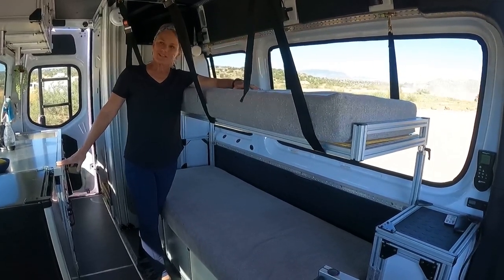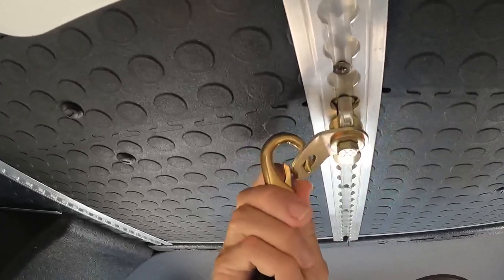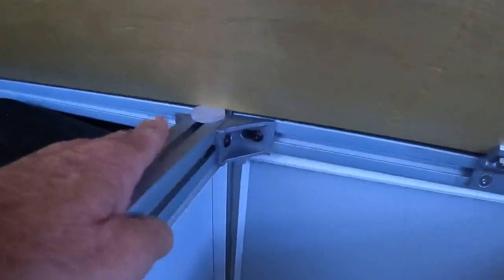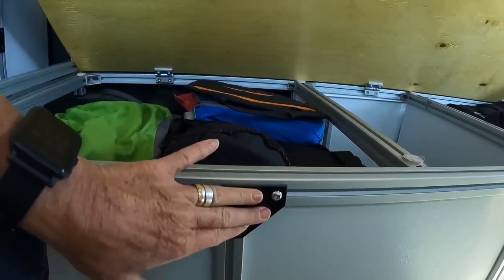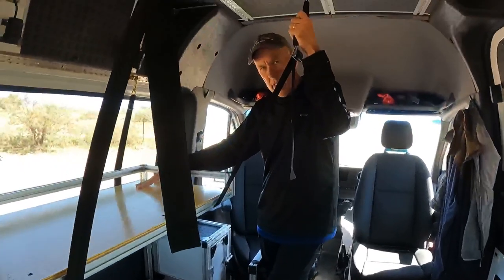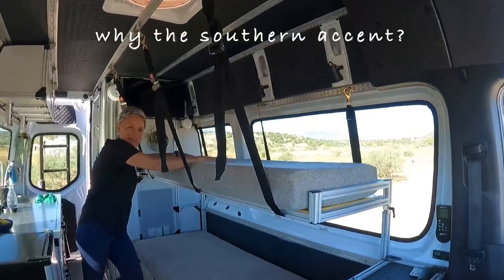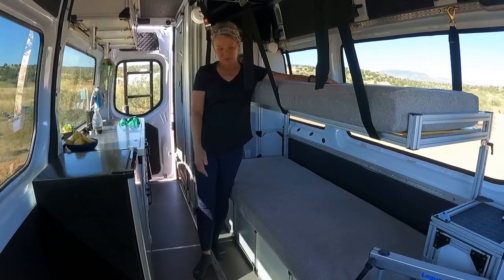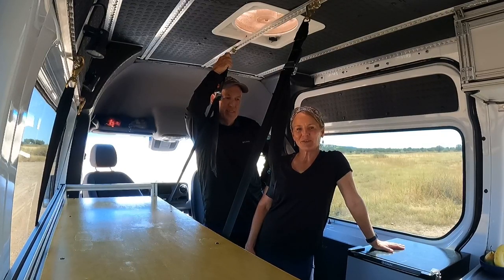VAN TOUR Part 8 | Tour of our Bunk Bed. Detail how we built our Bunk Bed System - Simple, Easy.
Diesel Heater -

Espar D4L Diesel Heater (Paid Link)
Chinese Diesel Heater

Lithium Batteries:

Battle Born LiFePO4 Deep Cycle Battery

Victron Components:

Victron Multiplus 3000 Inverter
Victron Smart 12/12-Volt 30 amp 360-Watt DC-DC
Victron SmartSolar MPPT 100V 30 amp
Victron SmartShunt 500 amp Battery Monitor
Victron Cerbo GX System Monitoring
Victron Energy VE.Direct Cable

Wiring / Cable:

6 Gauge Cabling
2/0 Gauge Cabling
6 Gauge Wire Terminal Rings
2/0 Wire Terminal Rings
Cable Heat Shrink
Cable Crimp Tool
Wire Connectors

Switches:

4 Channel WiFi Switch Smart Home

Breakers, Fuses, Terminals:

Resetable Circuit Breakers
Fuse Blocks
wf-8930/wf-8950 distribution panel, 30/50 amp
Blue Sea Systems AMI/ MIDI Fuses
Battery Switch

Solar Panels:

Giosolar 120W Solar Panel
Renogy 160W Solare Panel
Solar Panel Mounting Brackets
Solar Cables
Rooftop Solar Cable Entry Housing
Solar Cable Branch Connectors

Kitchen Outlets:

Pop-up 15amp Outlets w/USB

80/20 Build Components:

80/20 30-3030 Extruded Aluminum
Steel Cross Nut- Pre-Bulbed - 1/4-20
3030 L-Shape Interior Inside Corner Joint Bracket
Aluminum Profile Hinge Install Kit
3030 Series 50-Pack M6 T-Nuts
M6 x 12mm Stainless Steel Hex Socket Button Head Screws
2020 Corner Bracket Plate Anodised L Shape
3030 Aluminum Alloy Corner Bracket, L Shape
Interior Joint Bracket, Inside Corner Connector 3030
L Track Double Stud Fitting with Bolt Thread
Black Aluminium Alloy Pull Handle

L-Track Build Components

L-Track Flanged
L-Track Sloped Edge
L Track Double Stud Fitting
L Track Double Lug Threaded Stud Fitting

Diesel Heater:

Airtronic D4L 12V (4kW) Heater Kit with Easy Start Pro Timer

Kitchen:

Heavy Duty Drawer Slides, 18 Inch
Pot Filler Faucet Wall Mount Stainless Steel
Stainless Steel Standard Push Plate

Bathroom:

AquaTeak The Original Grate Teak
RV Retractable Rolling Shower Door

Internet:

PepLink Pepwave MAX BR1 Mini Cellular Router

Our tour of our Sprinter 4x4 Van buildout series.  Watch as we tour you through our Sprinter 4x4 van that was designed to be modular using L track and 80/20 throughout.  We have an innovative bunk bed that makes the best use of the limited space in the Sprinter 144 4x4.

We have a full standup shower and private toilet.

We have 22 gallons of water stored on the roof that allows gravity feed into the shower and the kitchen sink and the sun helps warm the water removing the need for a hot water heater.

No grey tanks, no black tanks under the van - completely stock on the underside.
Our kitchen includes a custom made stainless steel counter top, 2 induction cooktop stoves, water supplied from the roof-top tanks, and plenty of cabinet space for our cookware.

Our toilet is an AirHead composting toilet which works great for our needs - NO smells!

Storyteller Overland Beast, Storyteller Overland Classic, Storyteller Overland Stealth, Winnebago Revel, Road Trek, humble road,

Thank you Mixkit.co for the awesome graphics!